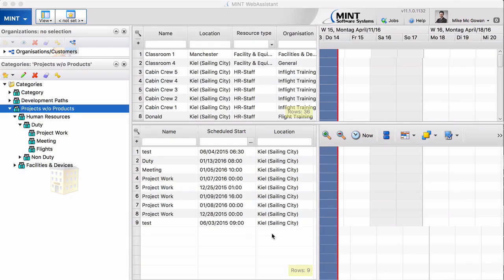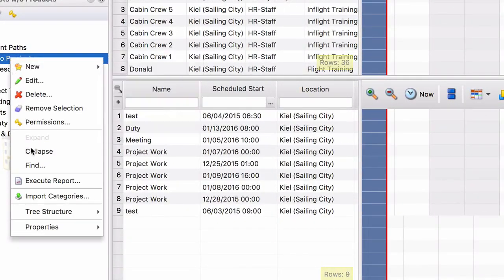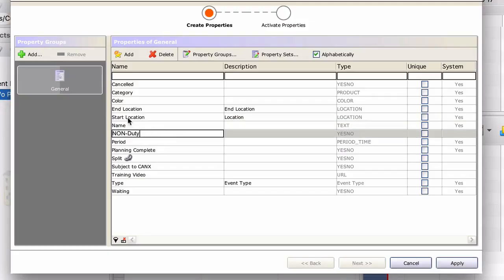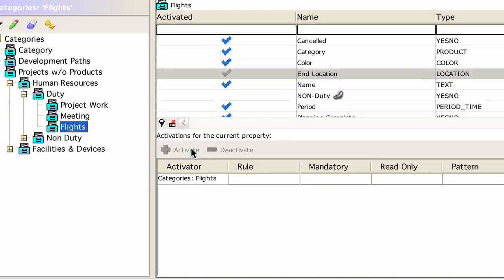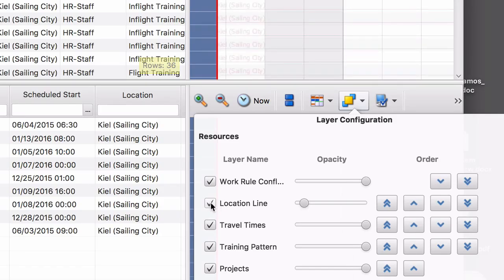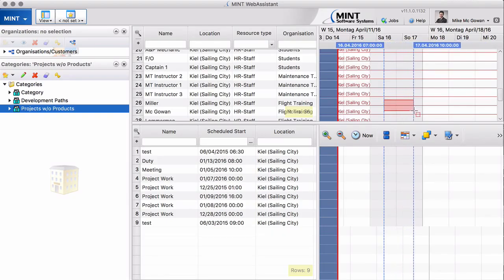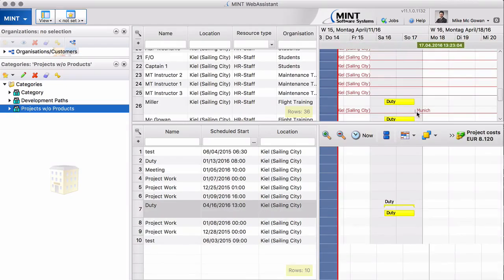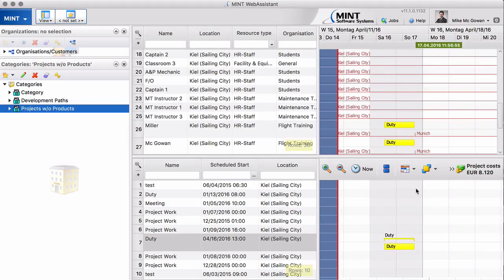End Location for Scheduled Events in MINT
As a user, I want to have an additional location property on scheduled events that will be used to store the place where such events end (for ex. for flight events).